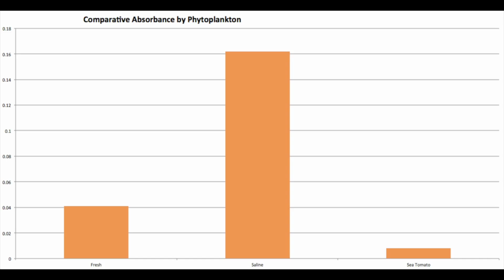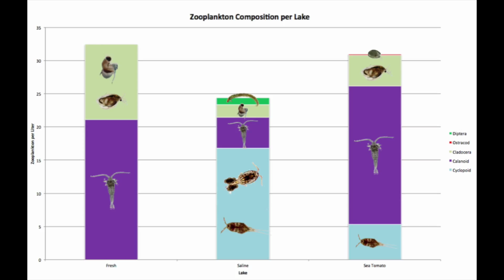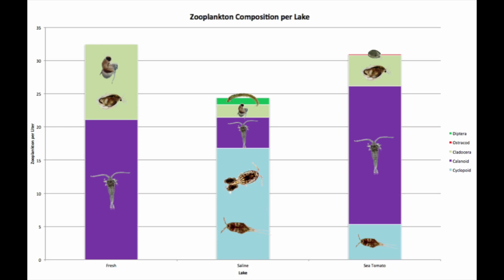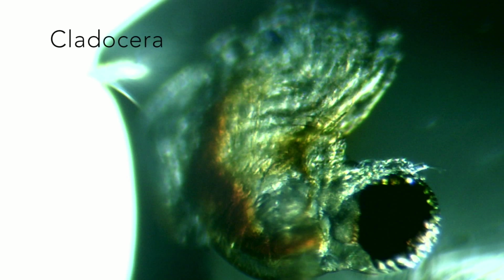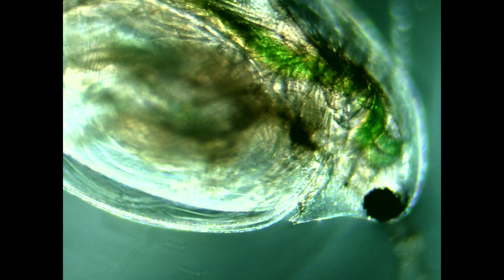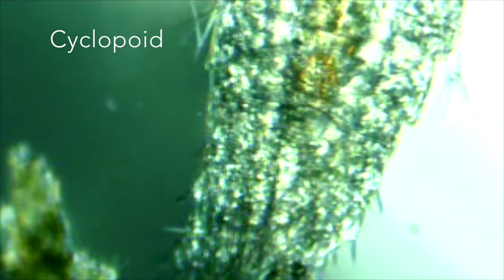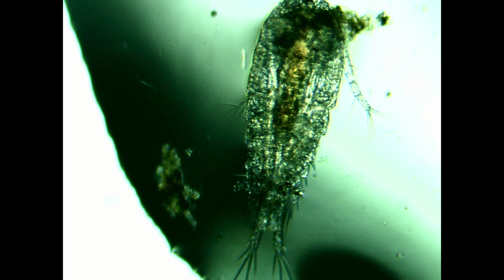What's in an Arctic lake? JSEP 2015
JSEP 15 looks into the differences in planktonic composition between low and high saline lakes in the Kangerlussuaq area?